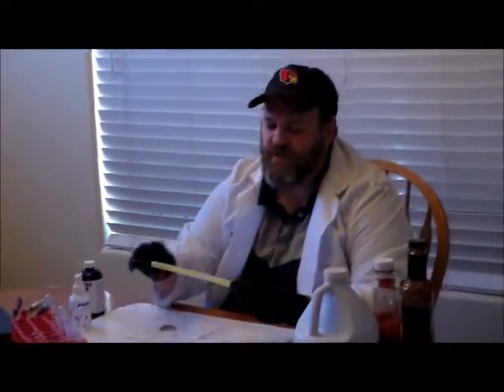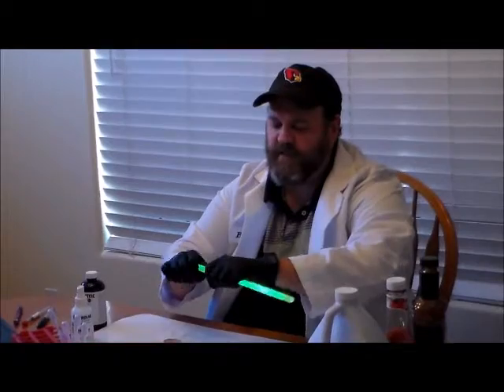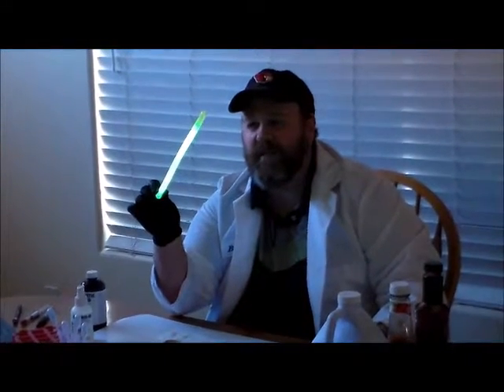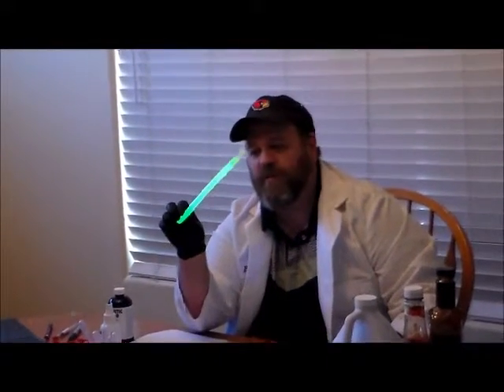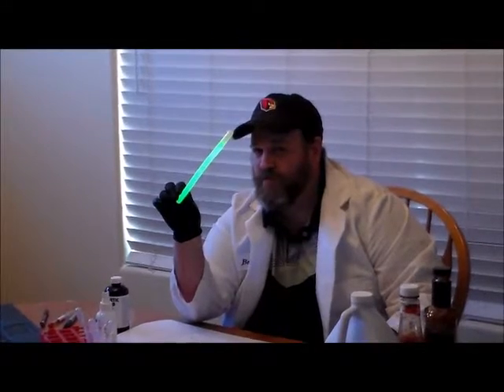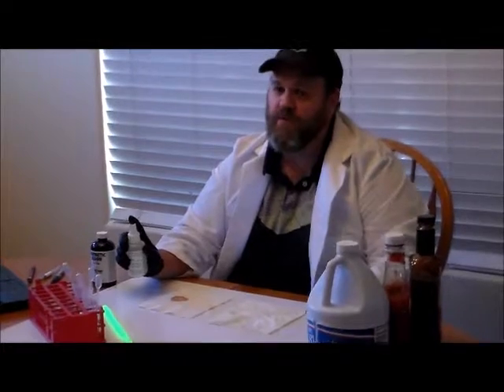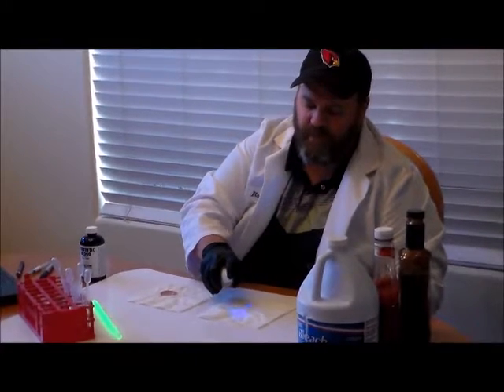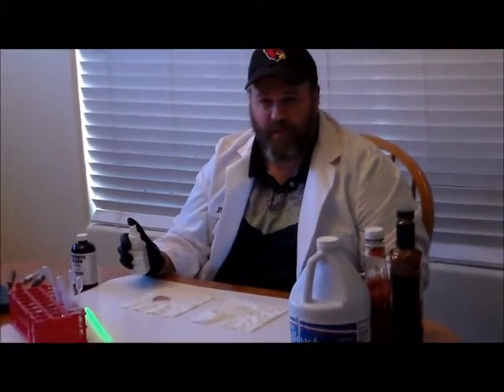Blood Stain Identification with Luminol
Instructions for completing the Blood and Body Fluid Identification Exercise in the AJS 216 Biological Evidence course in the Forensic Technology program at Phoenix College